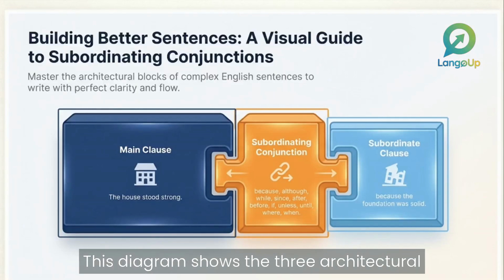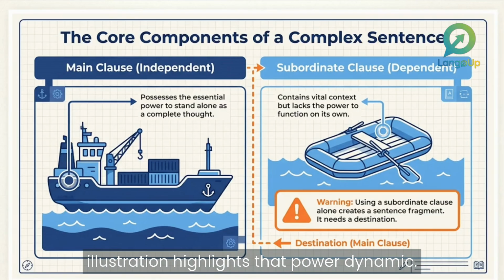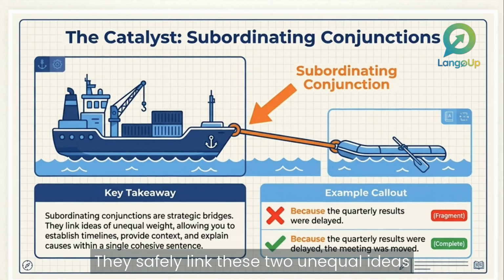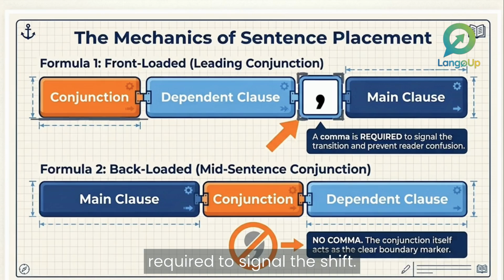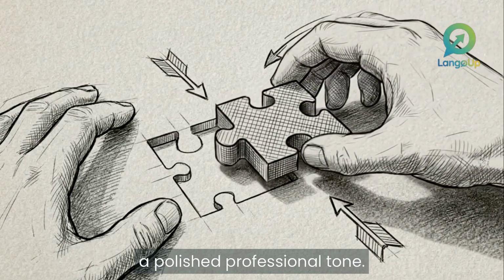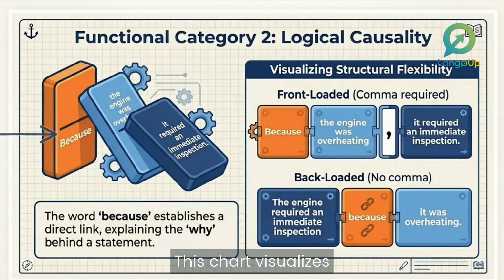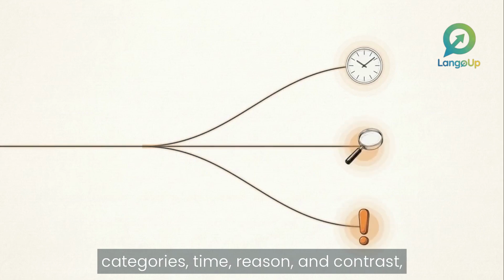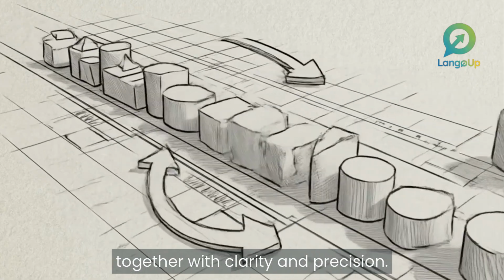Stop Writing Robotic Sentences! Master Complex English Sentences for Clarity | Grammar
Unlock the secret to writing smooth, clear, and engaging English sentences! In this lesson, you'll learn how to build complex sentences using main clauses, subordinate clauses, and subordinating conjunctions. Discover where to place commas, how to avoid sentence fragments, and how to use conjunctions that show time, reason, and contrast.

Whether you're writing essays, emails, or stories, mastering these sentence-building blocks will help you communicate with clarity and professionalism. Don't miss out on these essential grammar tips!

Timestamps:
00:00 - Introduction: Why your writing sounds robotic
00:08 - The three parts of a complex sentence
00:24 - Main clause vs. subordinate clause explained
00:50 - The role of subordinating conjunctions
01:33 - Comma placement rules
02:00 - The pronoun rule for smooth flow
02:17 - Types of conjunctions: Time, Reason, Contrast
03:12 - Choosing the right conjunction for tone
03:22 - Final checklist before submitting your work
03:41 - Conclusion: Make your ideas flow with clarity